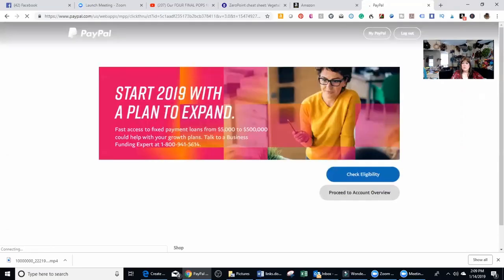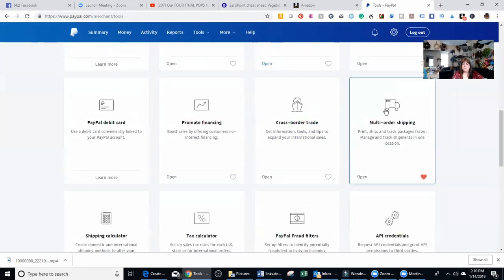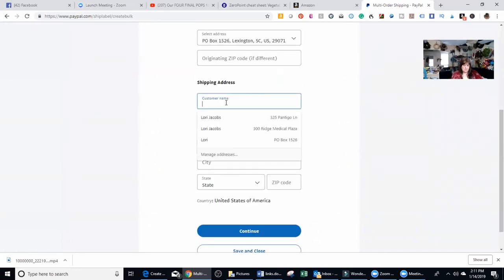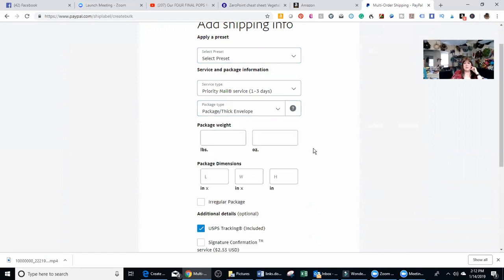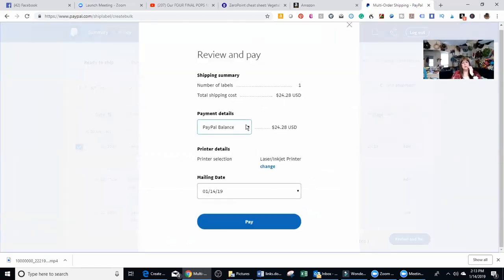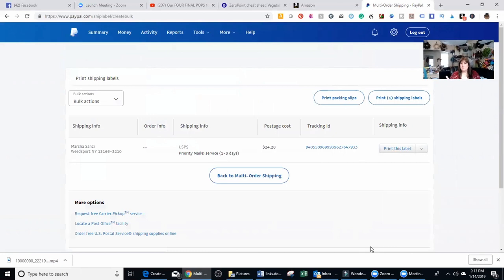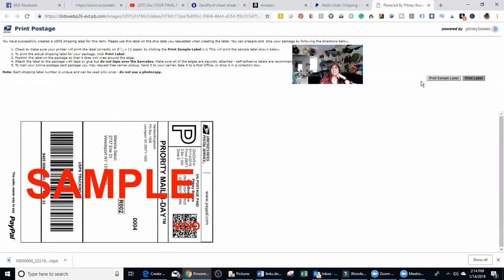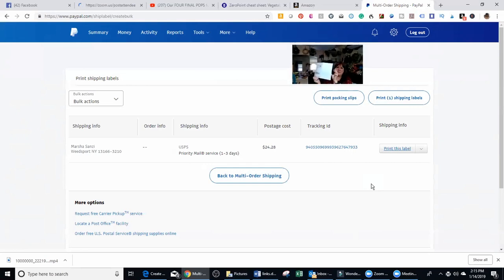PayPal- How to Ship From PayPal Even if You Are Not Paid on PayPal |Business Training |Mom Hive Plus